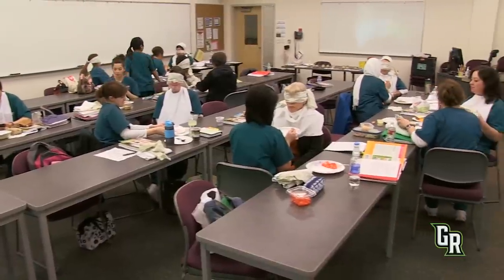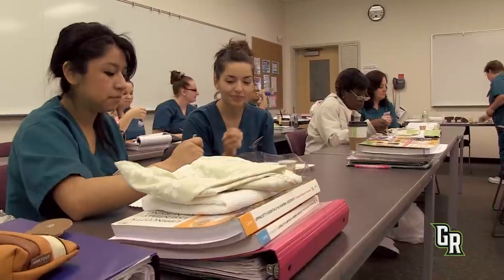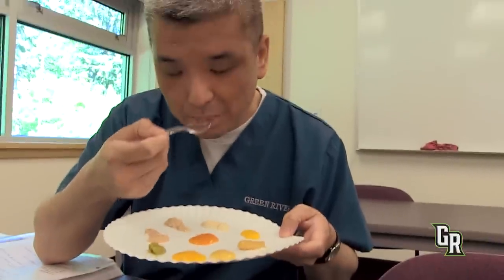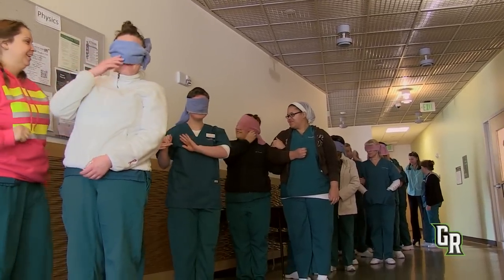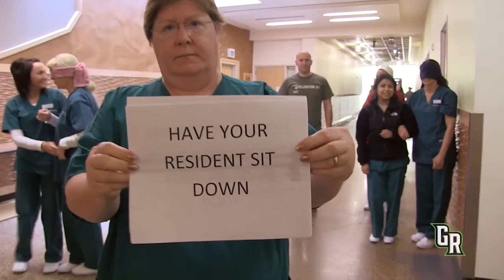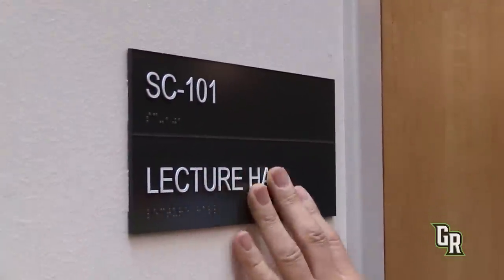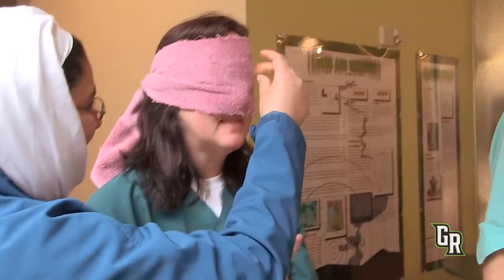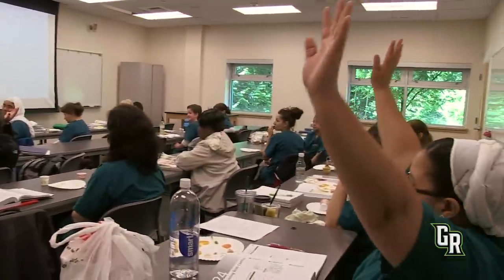Faculty Spotlight: Denise Saylor - Nurse Assistant Certificate Program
Instructor and coordinator Denise Saylor explains what the program is about and the importance of being a nursing assistant.

Find job security and satisfaction in the healthcare field by earning your Nursing Assistant certificate. Nursing assistants support the nursing staff in hospitals and long-term care facilities by assisting patients with basic needs, such as feeding, moving and bathing. -

Green River College does not discriminate on the basis of race, color, national origin, sex, sexual orientation, disability, marital status, religion, age or any other unlawful basis in its programs and activities. Please see College Policy HR-22.